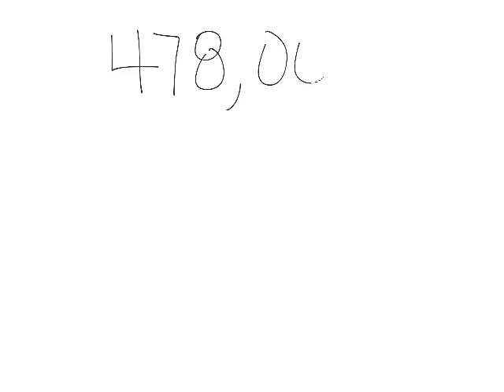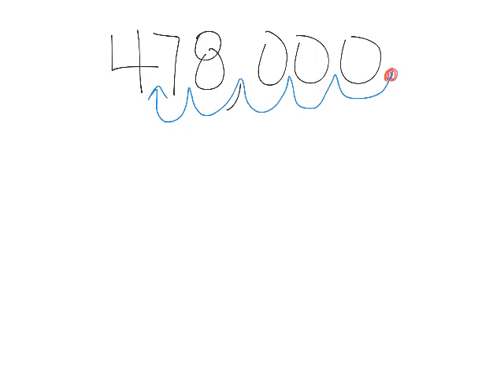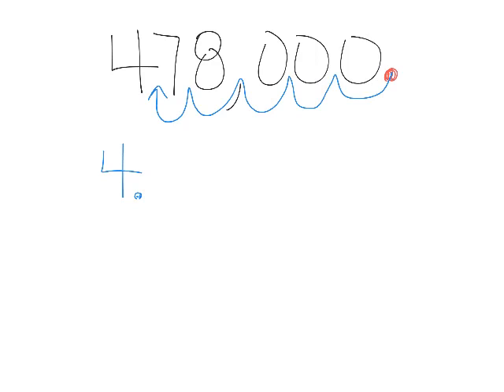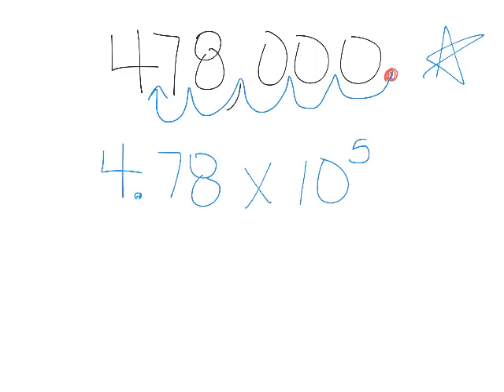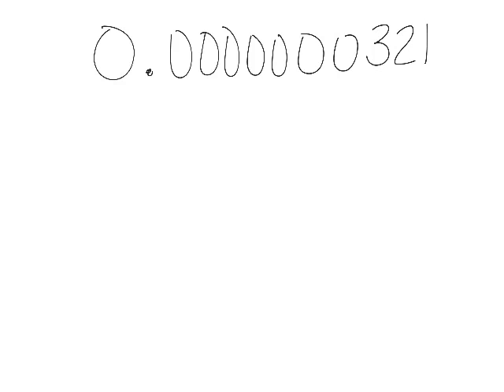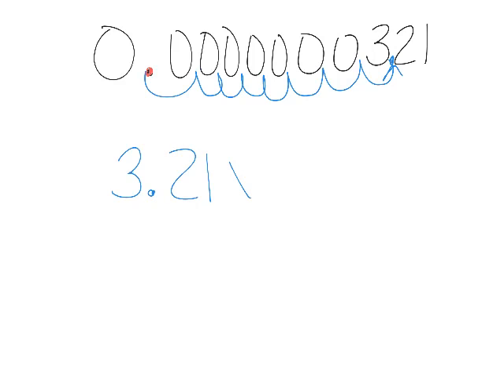scientific notation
How do we convert from standard to scientific notation?